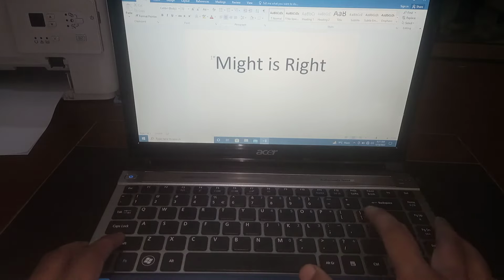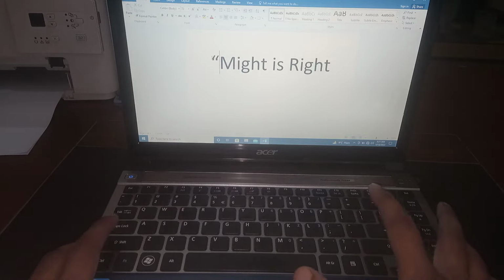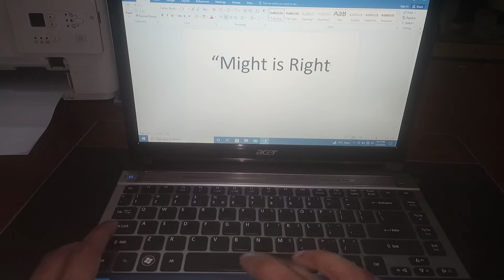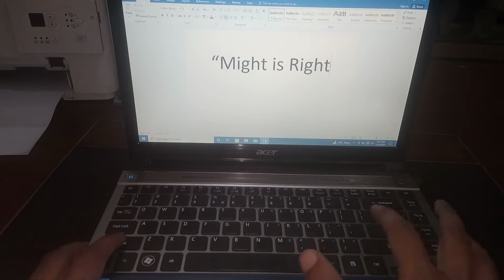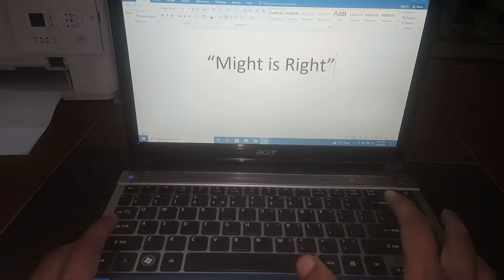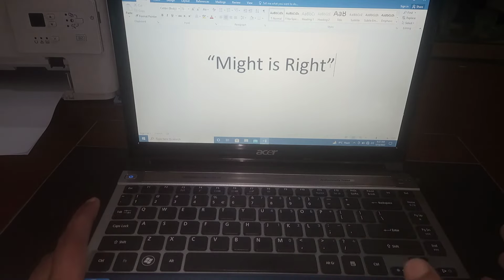How To Insert Quotation Marks Or Double Quotations with Your Keyboard | How To Type Inverted Commas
How To Insert Quotation Marks Or Inverted Commas with Your Keyboard | How To Type Inverted Commas

This video describes how to insert quotation marks with your keyboard. Quotation marka are also sometimes called inverted commas. so this video helps you how to insert these these Inverted commas or double quotations.